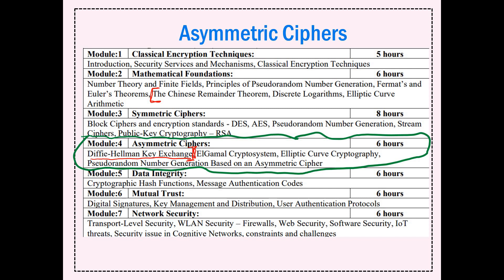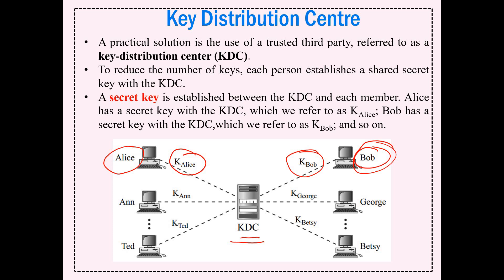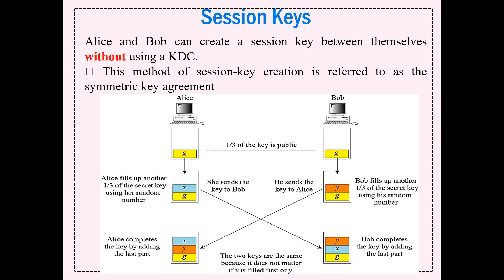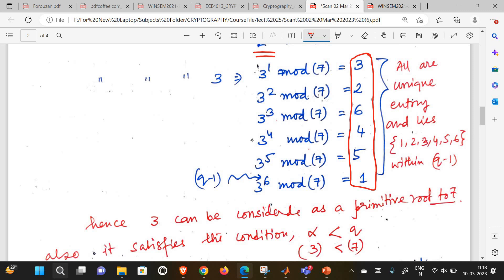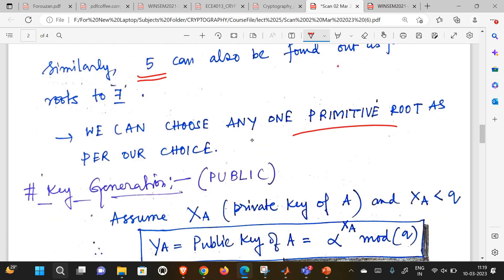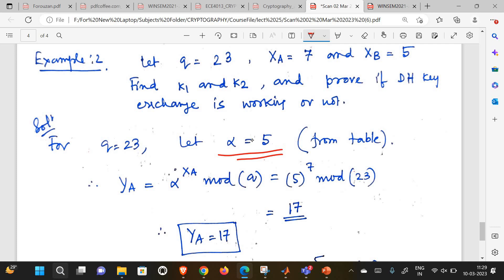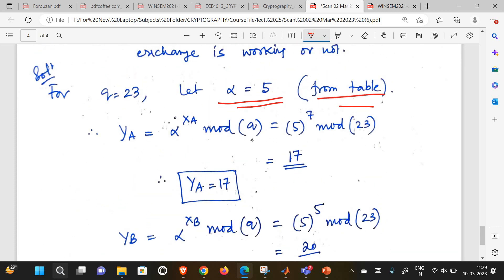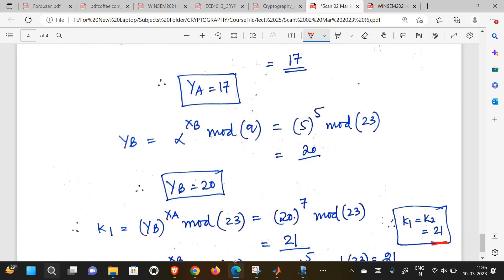Lecture : 27 - Diffie Hellman Key Exchange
In this video tutorial, we discuss the Diffie Hellman key exchange strategy. Also, the context to KDC-based communication has also been discussed.